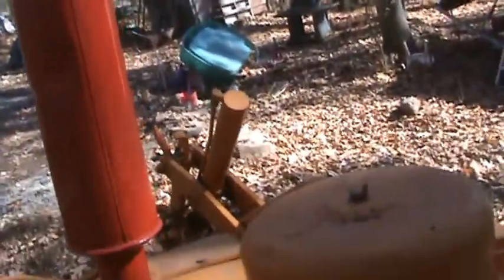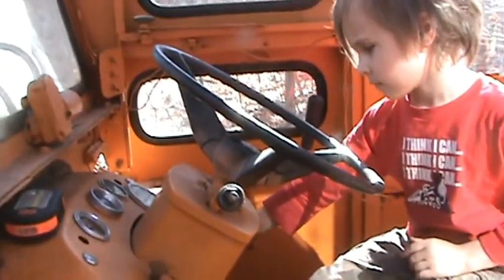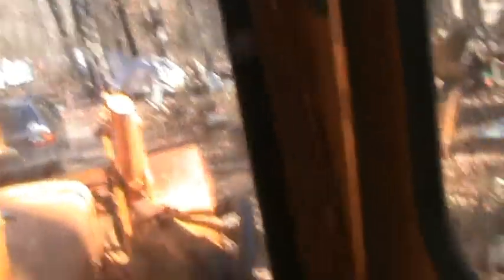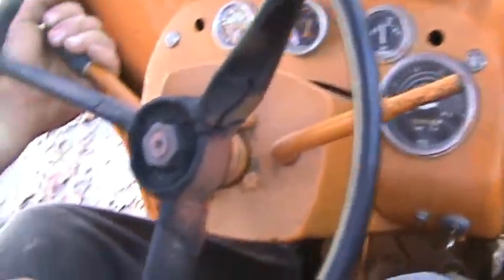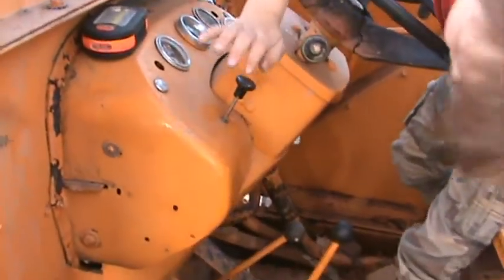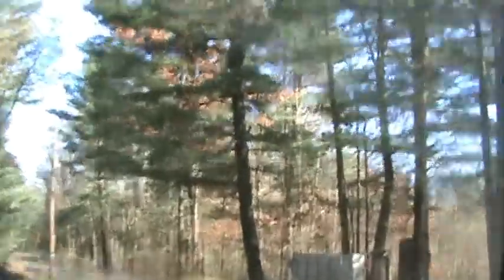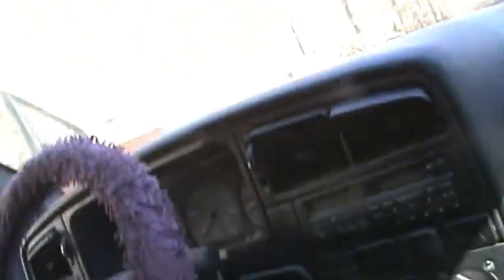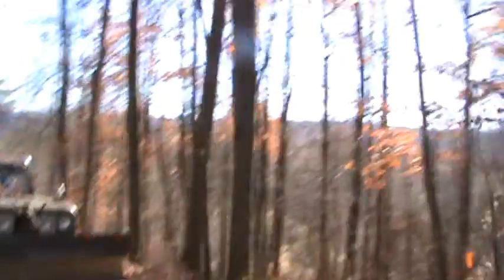Passing the torch